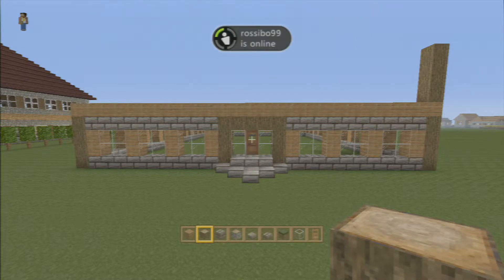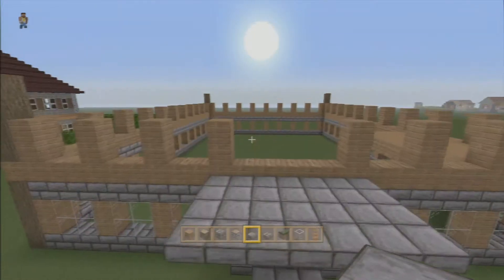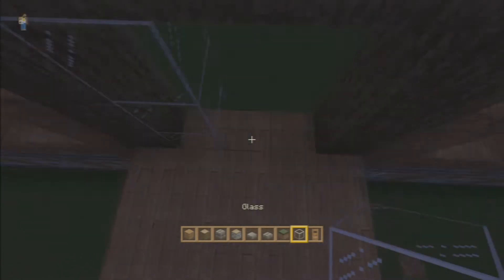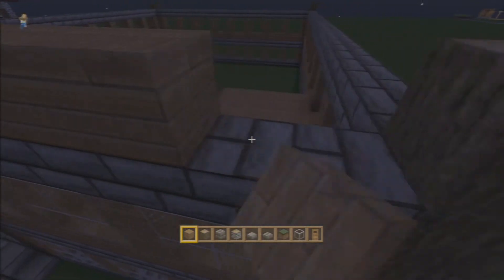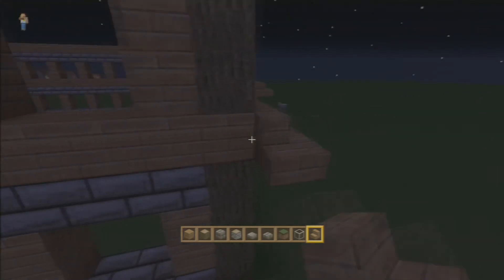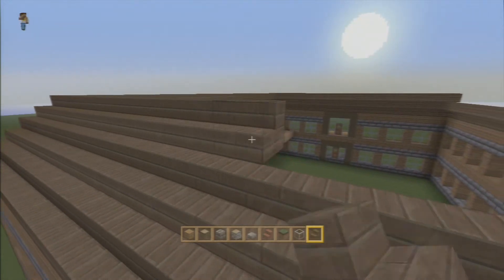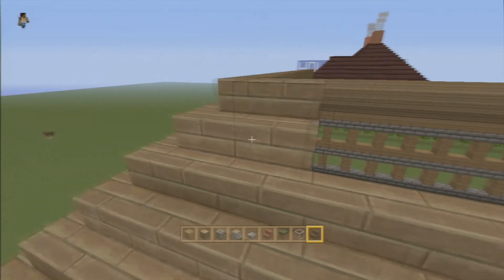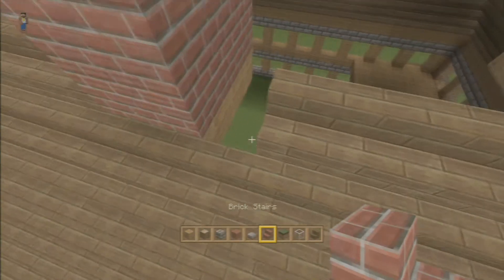MINECRAFT: How to build a SMALL Mansion PART 2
HI GUY'S TODAY WE WILL BE BUILDING A SMALL MANSION ITS A VERY EASY BUILD JUST DO AS I DO AND PAUSE WHEN EVER YOU WANT. SO YOU CAN CATCH UP I DO TRY AND WALK YOU THROUGH IT BUT END UP TALKING TO MYSELF LOL
HOPE YOU ENJOY GUY'S
GREMLIN FACE ^__^